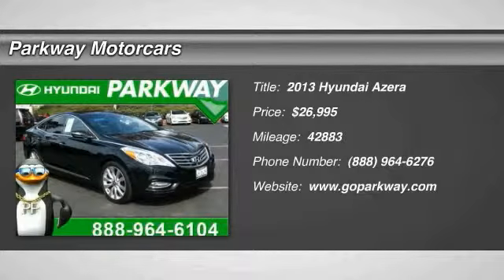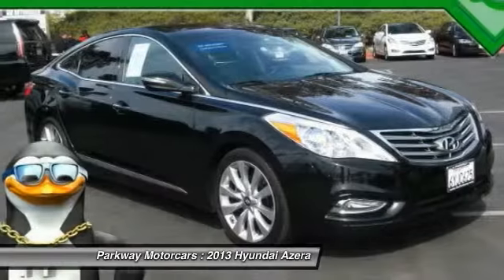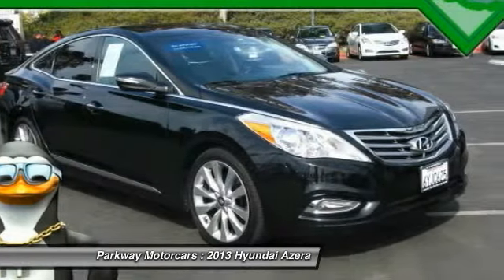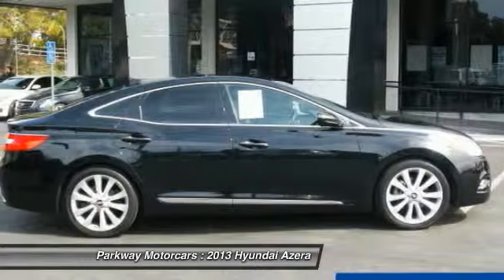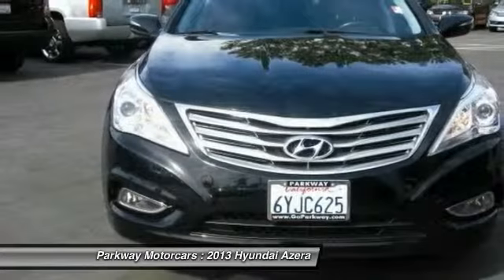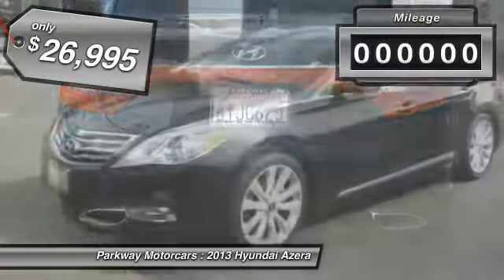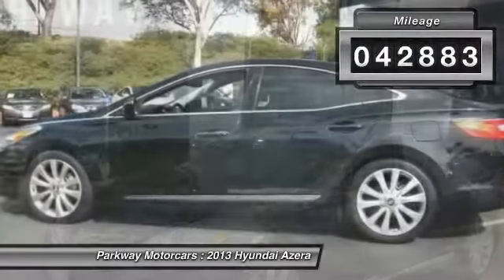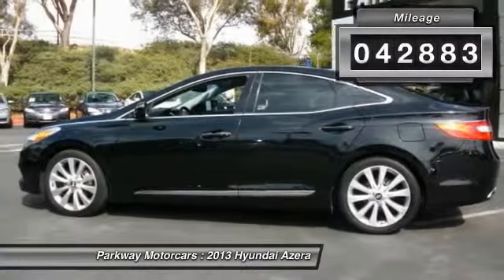2013 Hyundai Azera Valencia CA 115756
2013 Hyundai Azera TECHNOLOGY PACKAGE

Parkway Motorcars
24075 Magic Mountain Parkway

ONE OWNER , TECHNOLOGY PACKAGE , NAVIGATION , and HYUNDAI CERTIFIED . Technology Package (02) (Driver's Seat Cushion Extension, High-Intenstity Discharge Xenon Headlights, Infinity Logic 7 Surround Sound Audio System, Interior Ambient Lighting, Manual Rear Side Window Sunshades, Memory System, Panoramic Sunroof, Power Adjustable Tilt & Telescopic Steering Column, Power Rear Sunshade, and Rear Parking Assistance Sensors), Hyundai Certified, Leather, ABS brakes, Air Conditioning, Alloy wheels, AM/FM radio: SiriusXM, CD player, Dimension Premium 7-Speaker Audio System, Low tire pressure warning, Navigation System, Power driver seat, Power steering, Power windows, Rear window defroster, and Remote keyless entry. Hyundai has done it again! They have built some outstanding vehicles and this terrific 2013 Hyundai Azera is no exception! Hyundai Certified Pre-Owned means you not only get the reassurance of up to a 10yr/100,000 mile limited powertrain warranty, but also a 150-point inspection/reconditioning, 24/7 roadside assistance, trip-interruption services, rental car benefits, and a complete CARFAX vehicle history report. You know you see people driving these and wonder to yourself...what do they do for a living...? Now you can be the catalyst for someone else's daydream. Drive in confidence and with pride knowing some other driver is envying you and your ride.